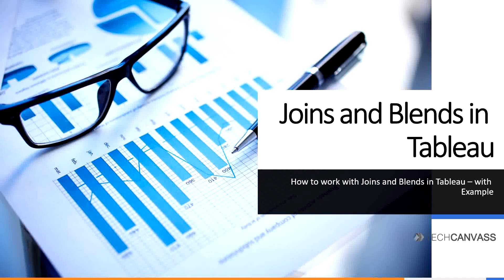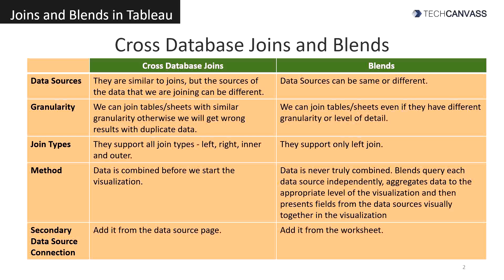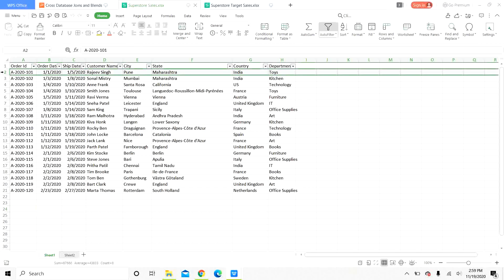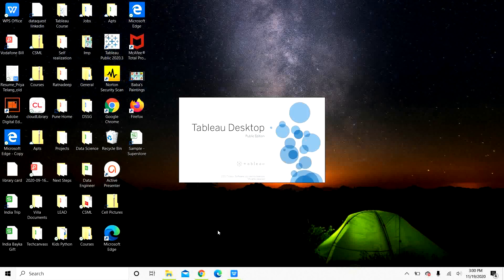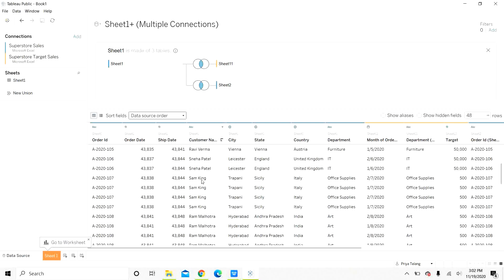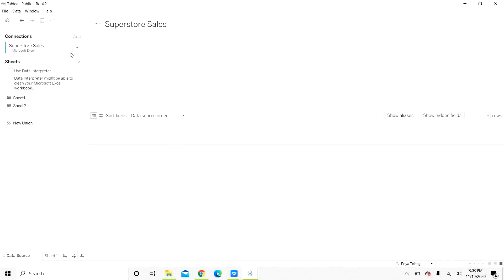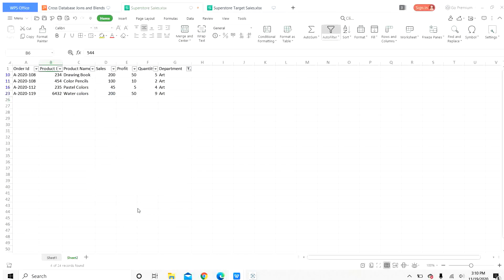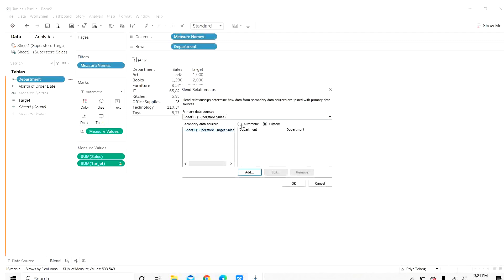Cross database Joins in Tableau | Tableau Tutorial | Techcanvass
How do you combine related datasets to create new insights? Tableau provides two approaches to do so:  Cross database joins and blending. Using these two approaches we can combine data from multiple datasets.

Tableau is the leading Data Visualization tool in the market. We offer Tableau courses aligned to Tableau certifications .

Techcanvass is an IIBA Endorsed education provider (EEP) and provides CBAP certification preparation training, which not only includes training, it also includes question bank, study guide and an LMS portal with more preparation resources.